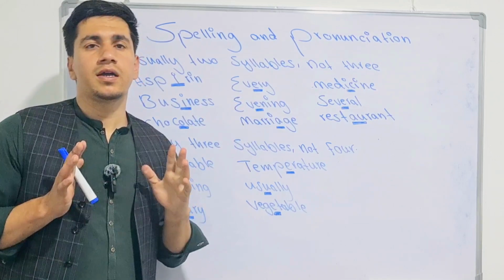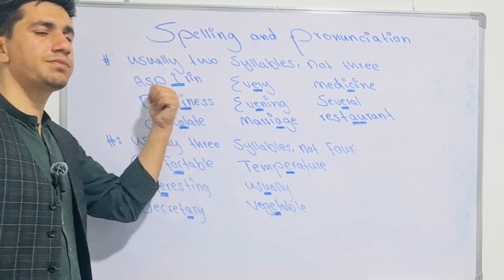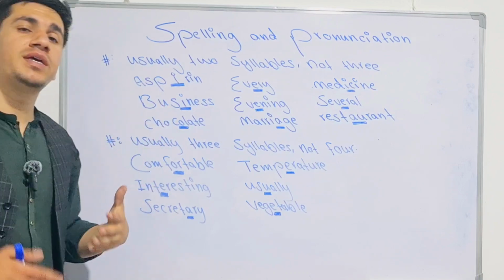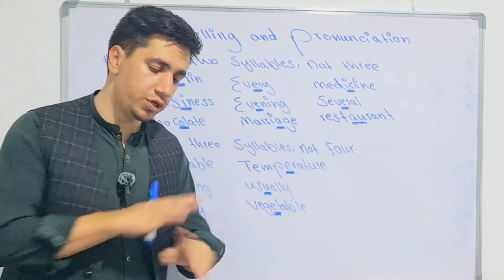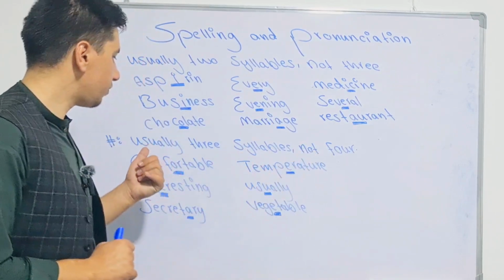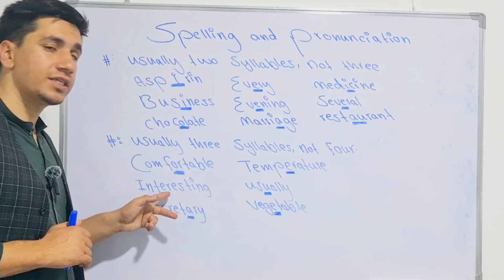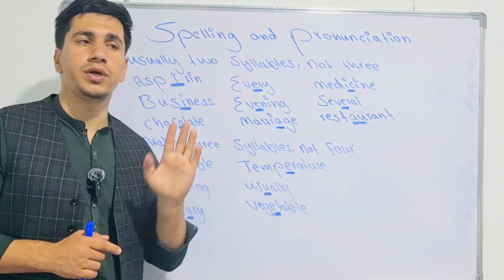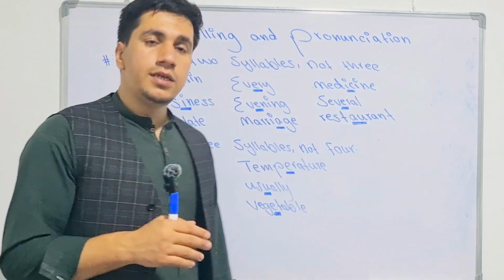Say It Right: Your Guide to Perfect Spelling and Common Word Pronunciation.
Welcome to 'Say It Right'! Join us as we explore English spelling and pronunciation. Learn tips and tricks to master common words and boost your confidence in speaking. Let’s make language fun together!